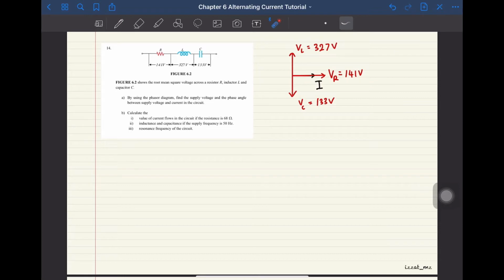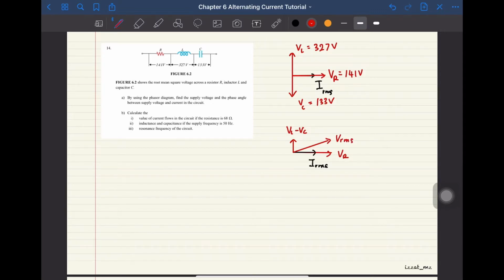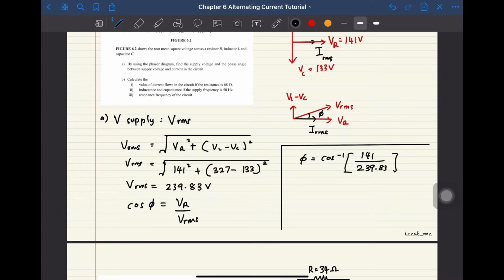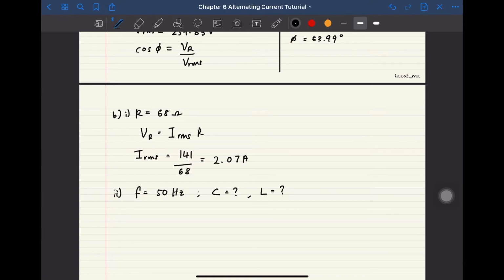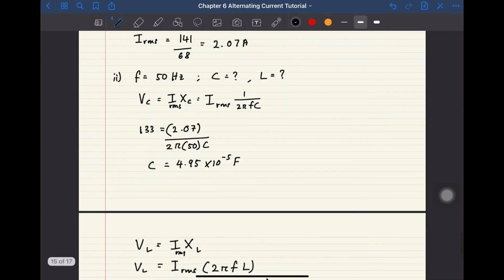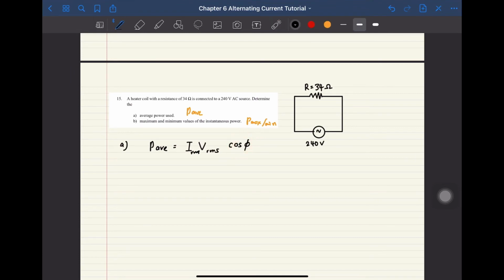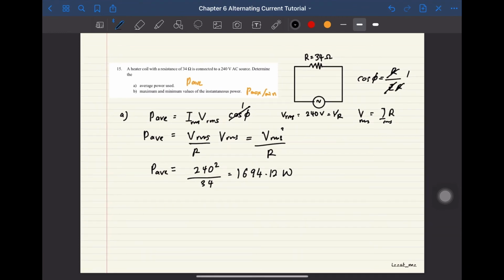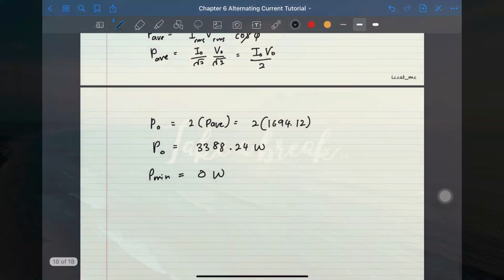Tutorial 6: Alternating Current (Q14 - Q15)